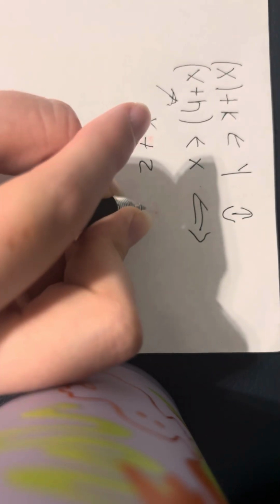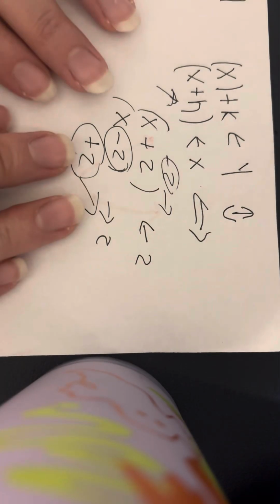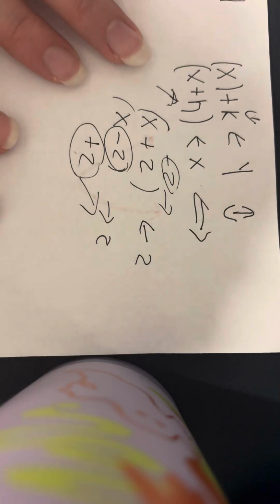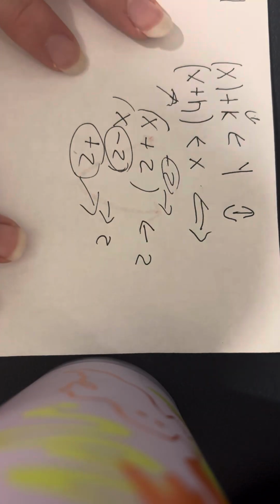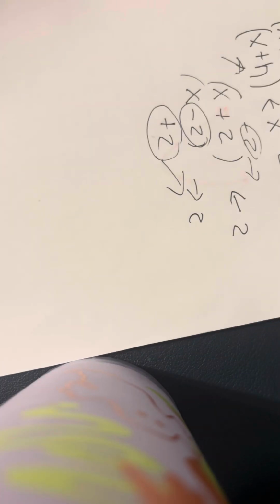Rules for reflections and translations AIM